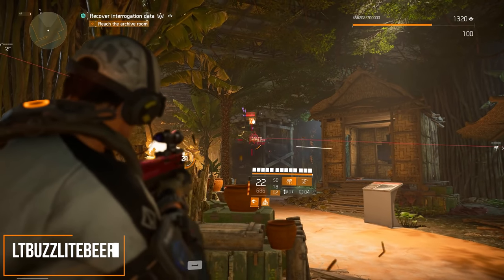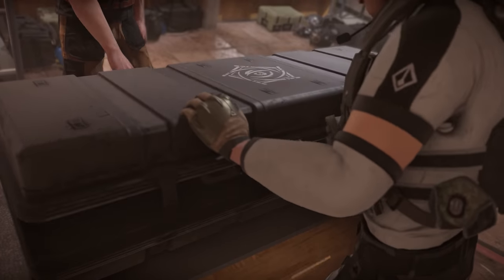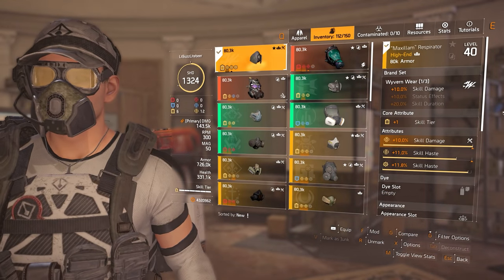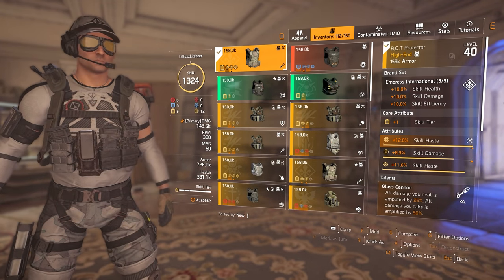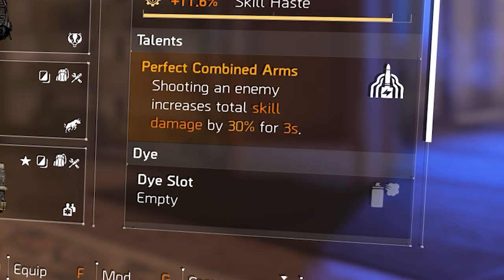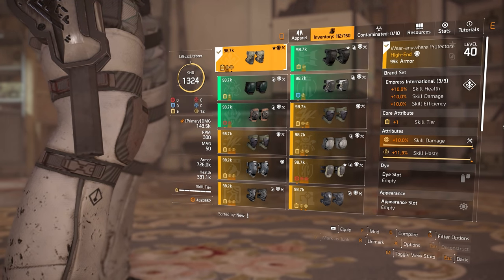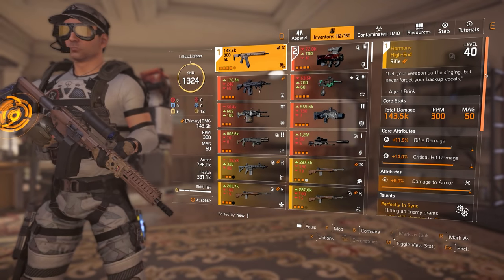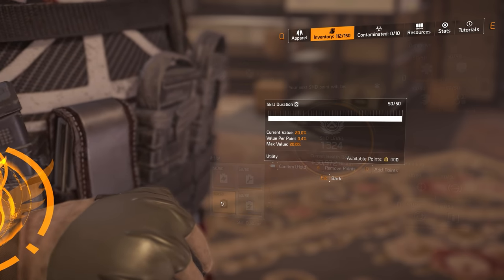This Is A Hard-Hitting Skill Build for Title Update 12! - The Division 2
Here is a build guide for a seriously hard-hitting skill build for Title Update 12 that uses The Capacitor AR and Waverform Holster.  Of course, there are other builds out there that can hit hard, but through my testing at the range, I have found this build to hit the hardest for outright skill damage.